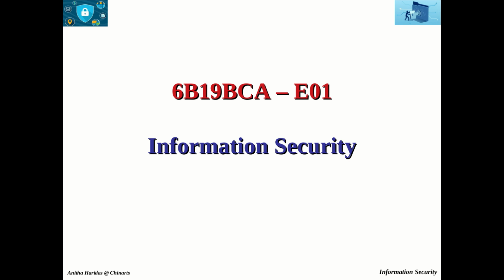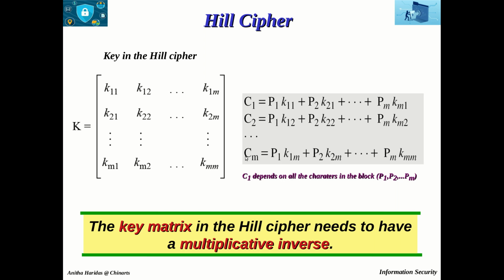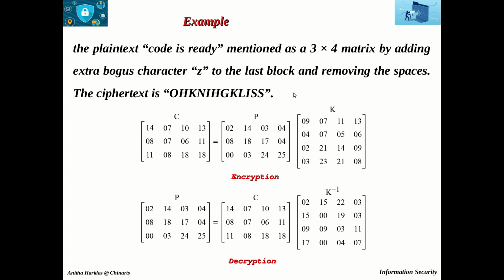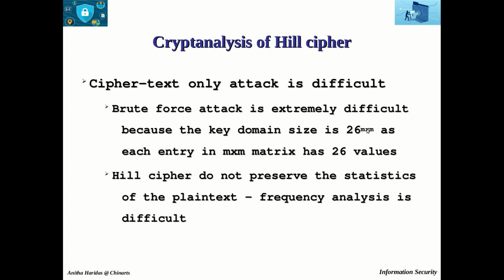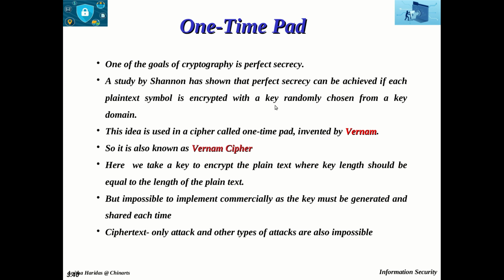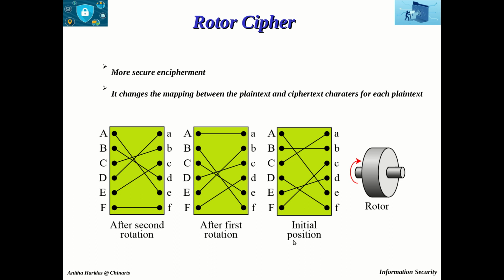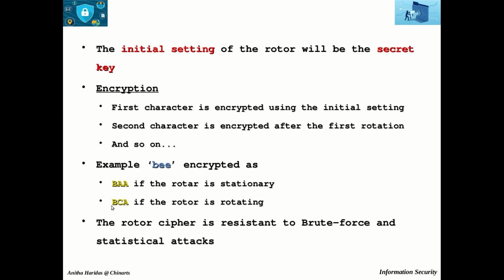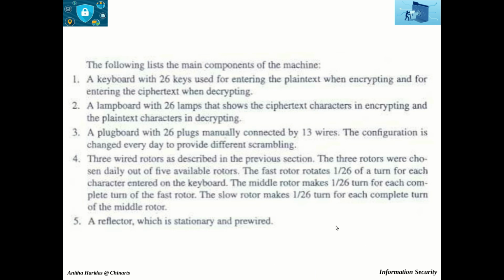IS U2 Symmetric Key Cipher Sub Cipher Polyalphabetic part3